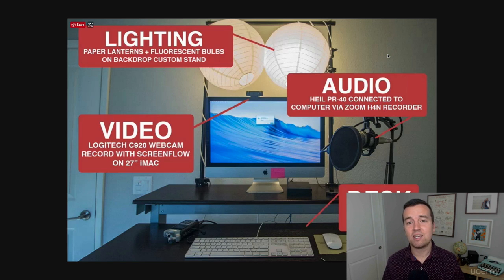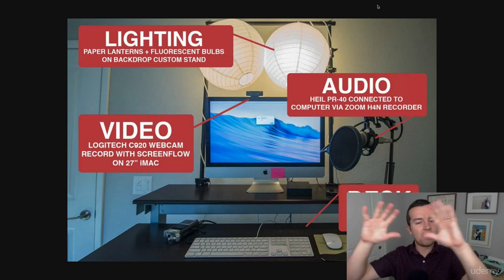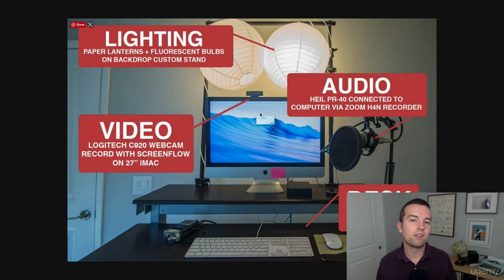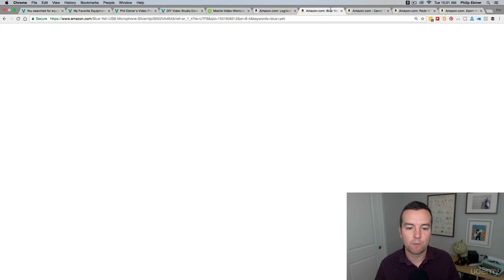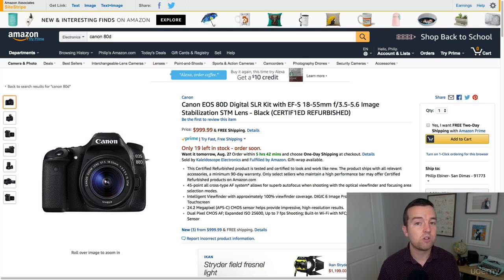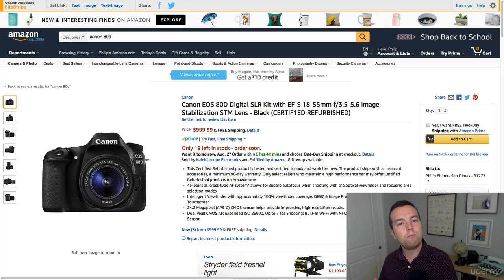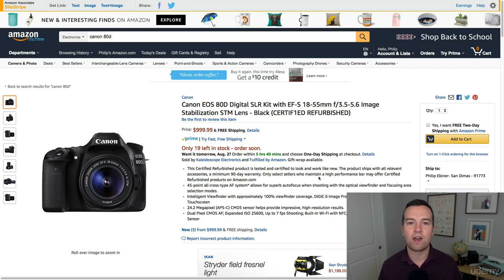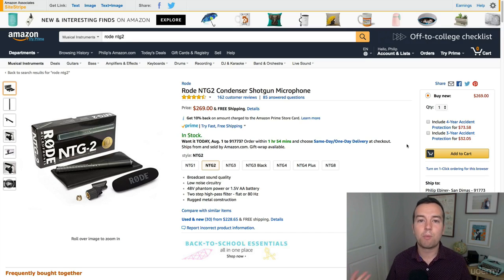2 Video Equipment for Beginners